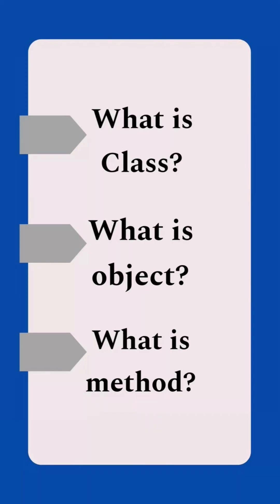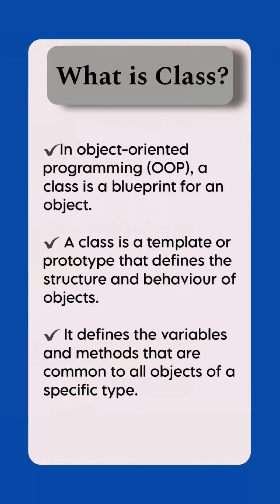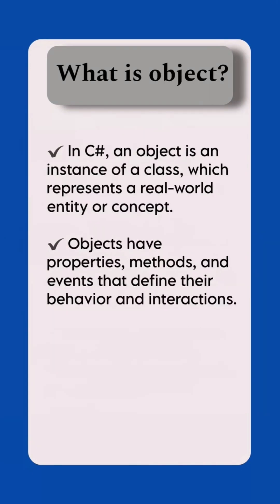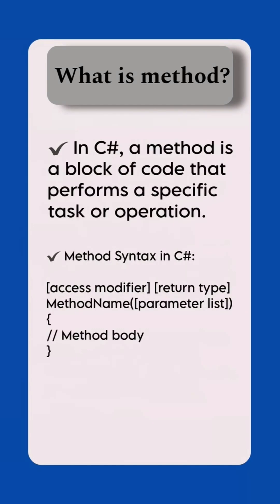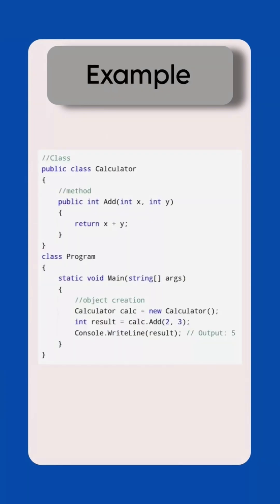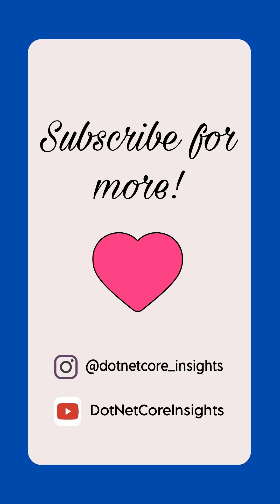What is class, objects and methods? | CSharp | .NET Core Interview Q&A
Prepare for a tech interview by brushing up the topics. Crack your dream job!